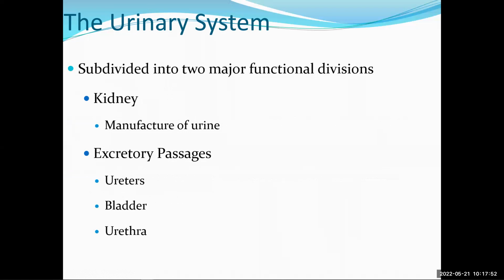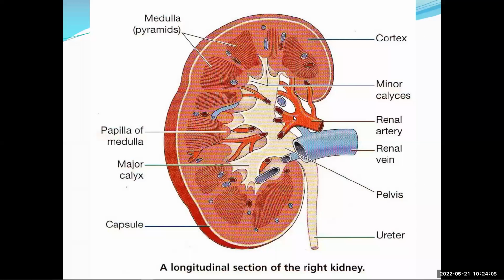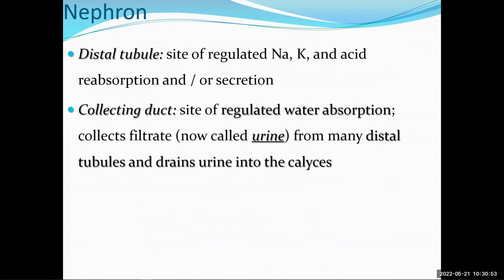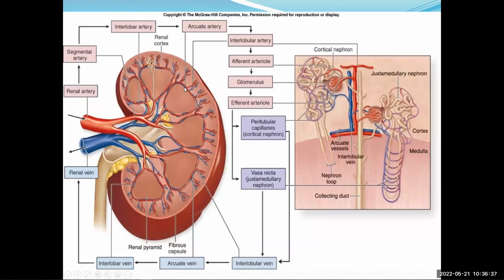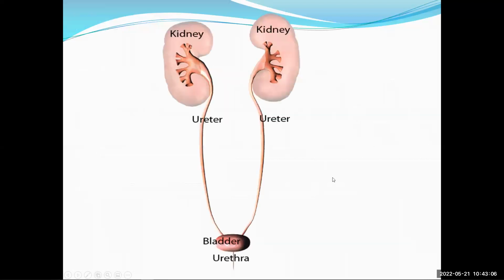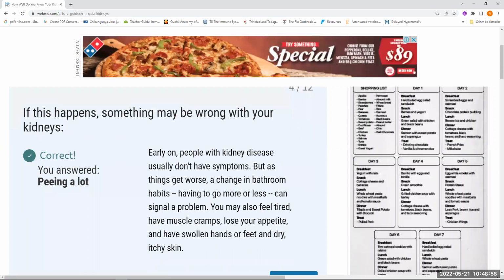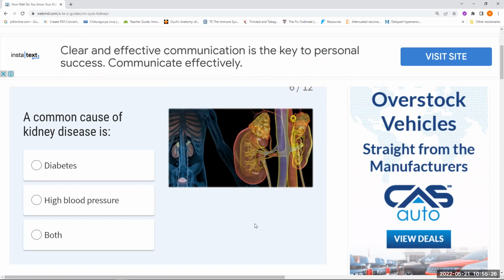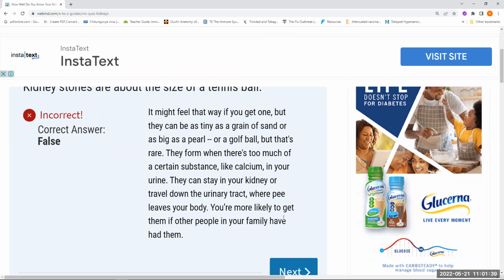SnF Urinary System Lab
An examination of the organs and tissues of the Urinary System